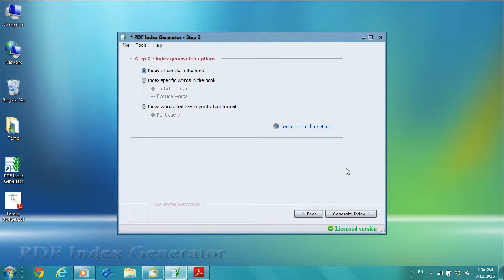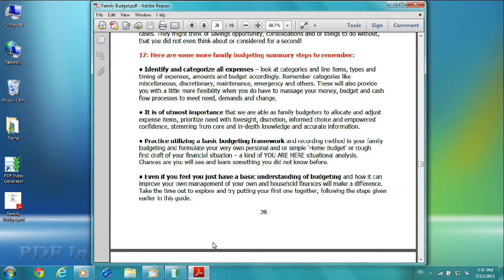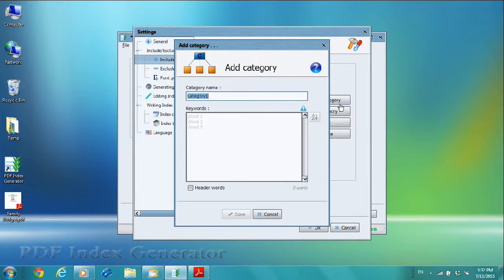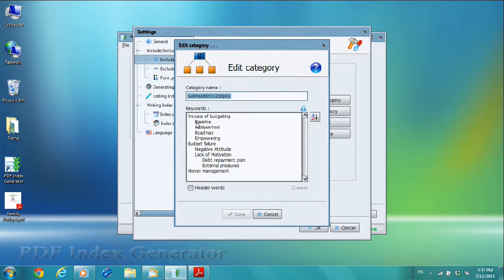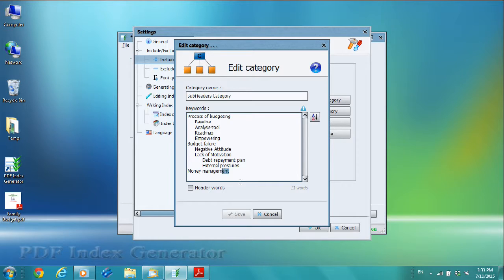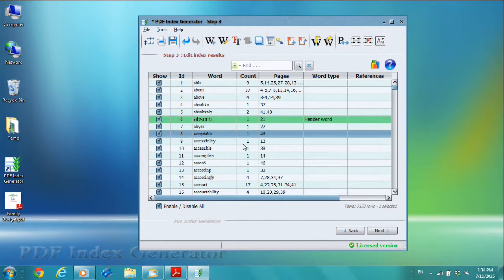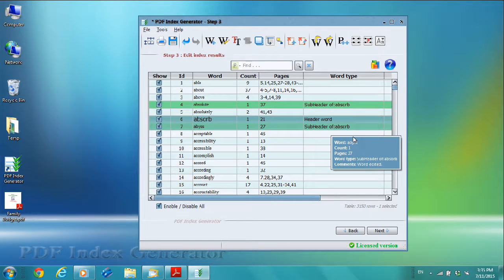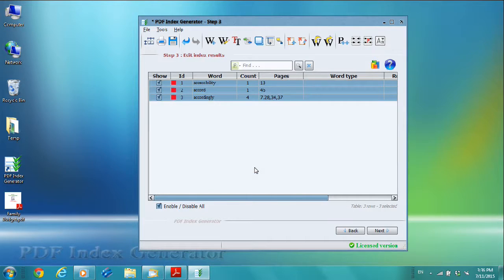PDF Index Generator: What's new in version 2.3 ?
This tutorial will show you the new features added to version 2.3 of the program.